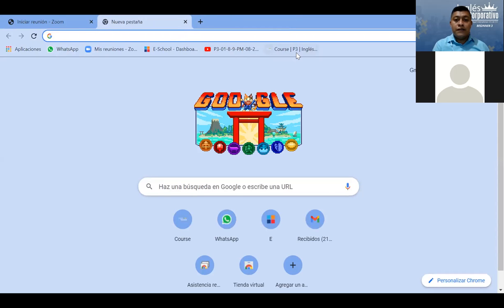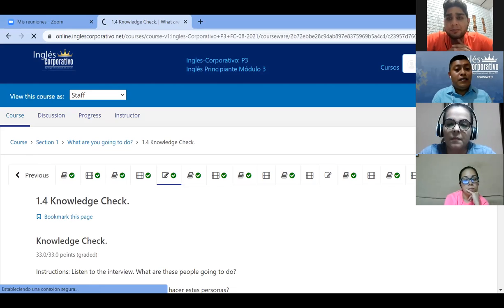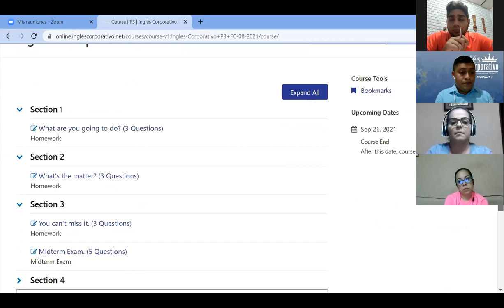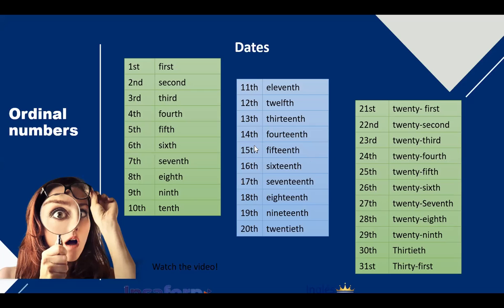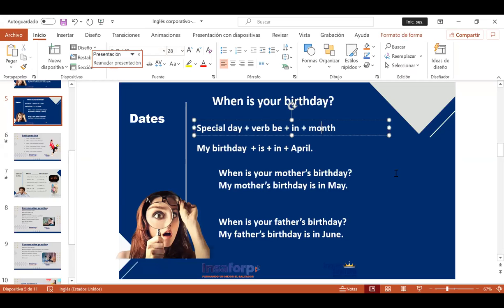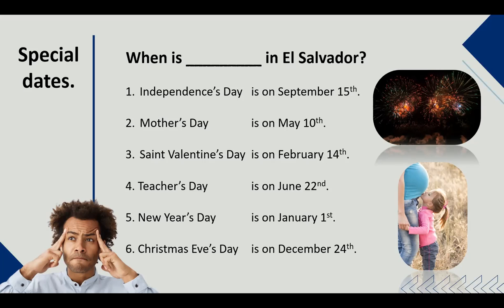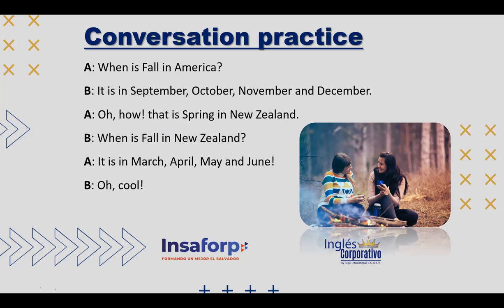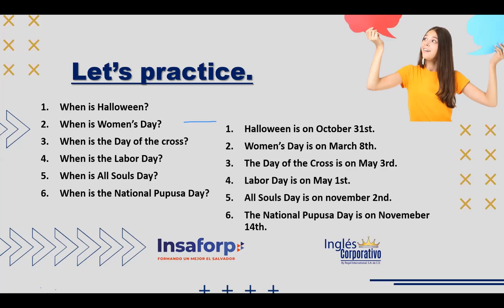Ingles Corporativo-Day 1-Months and Dates